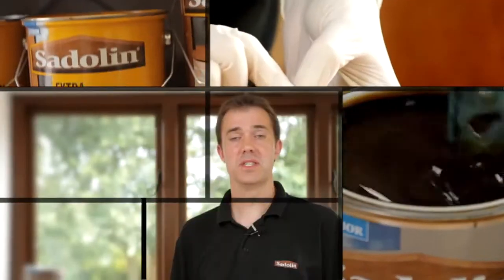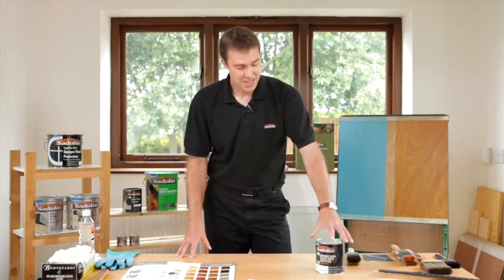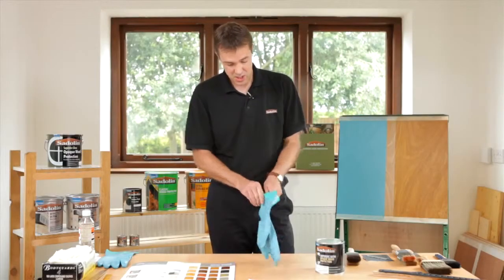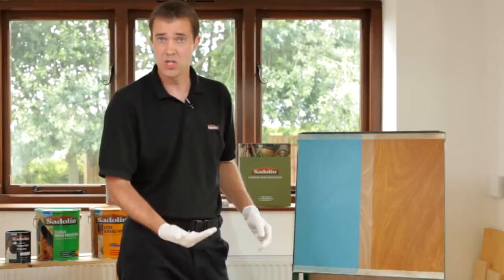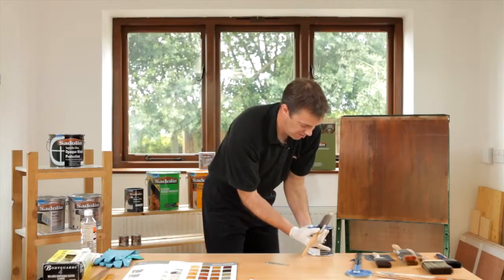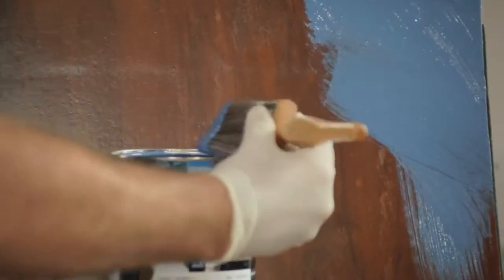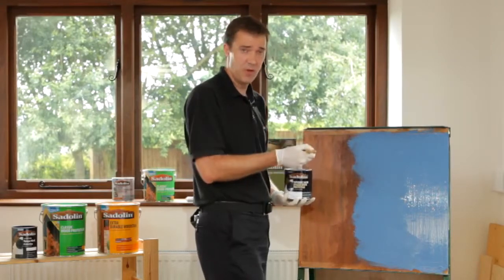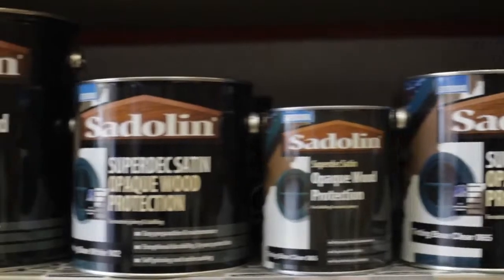How to choose and apply your coloured wood protection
This helpful video guide shows you the possibilities for durable wood protection in a wide range of beautiful and long lasting colours. It also includes a tutorial on applying your coloured wood protection.

Part of the Crown Paints family, Sadolin provides the best wood protection, care and treatment products for interior, exterior and garden wood.